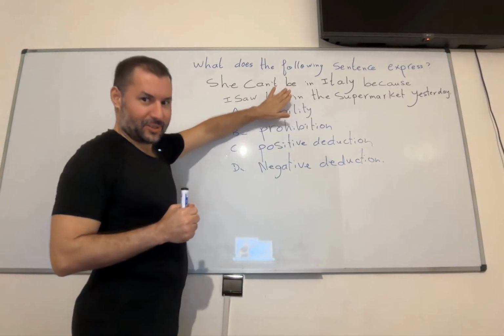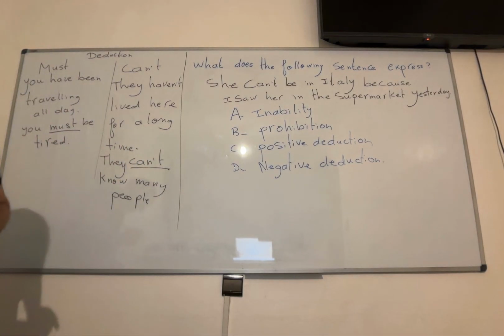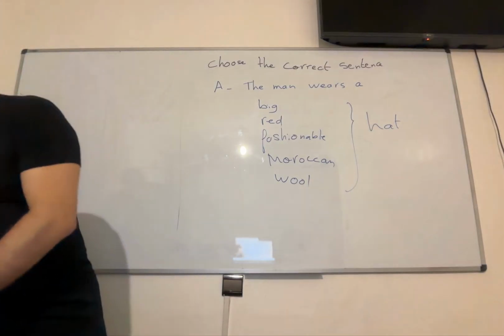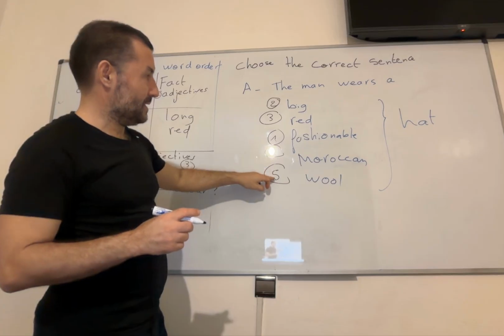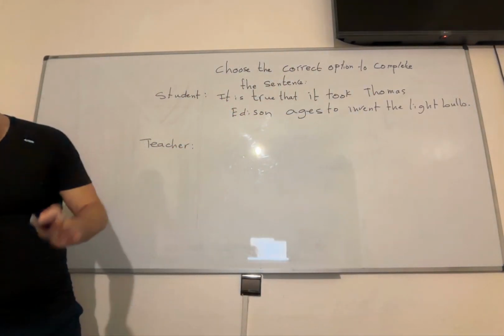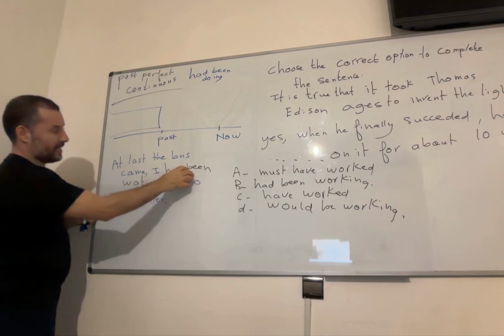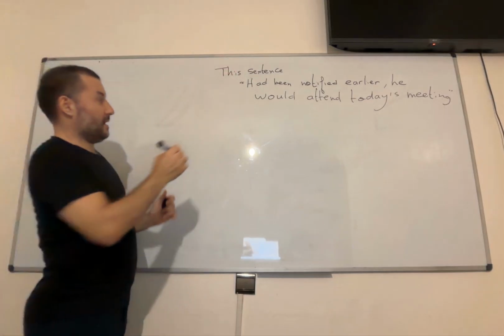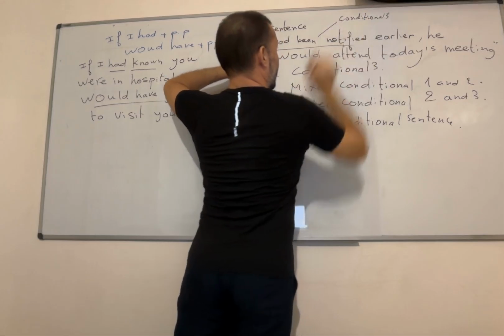Grammar Part 2 : English teaching exam